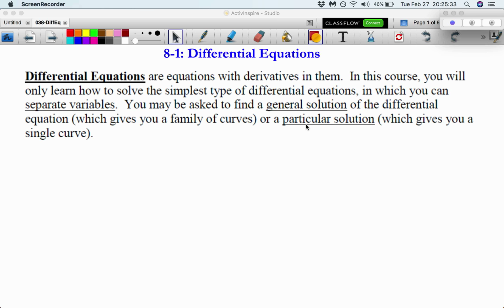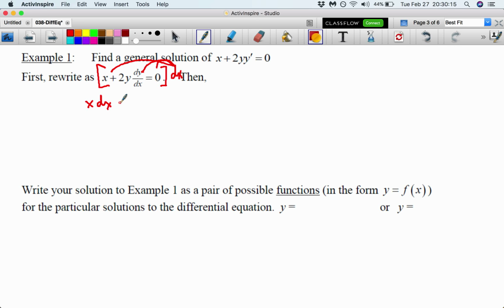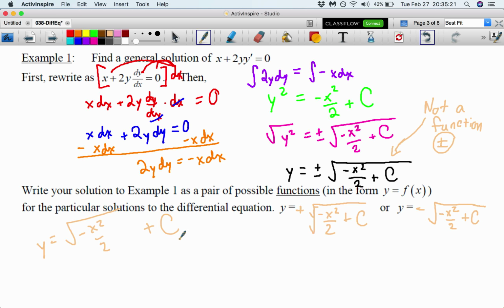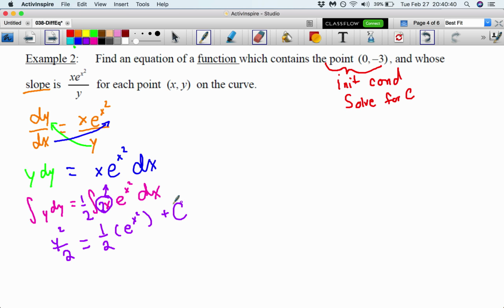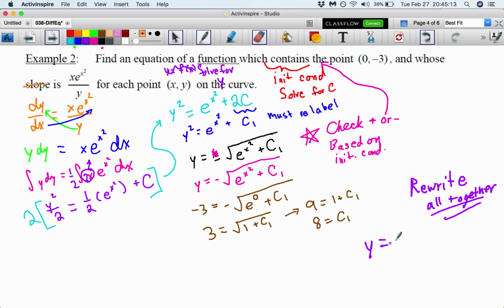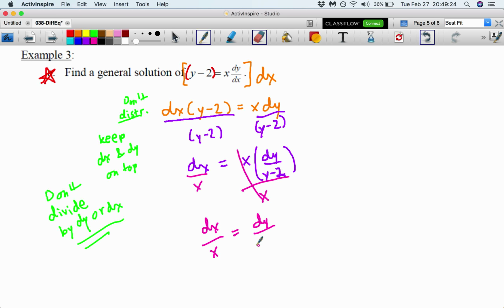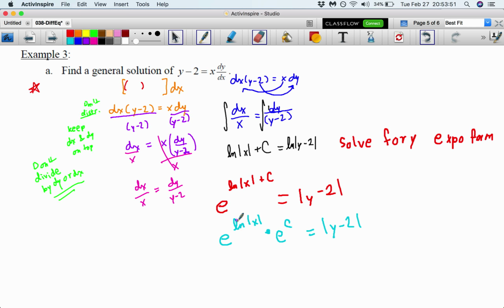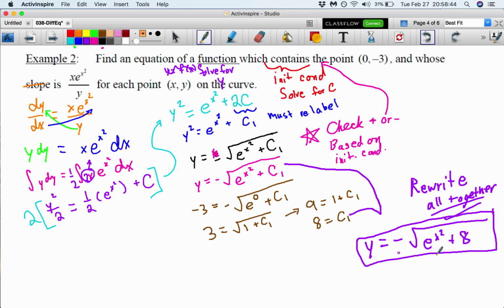8-1: Introduction to Differential Equations